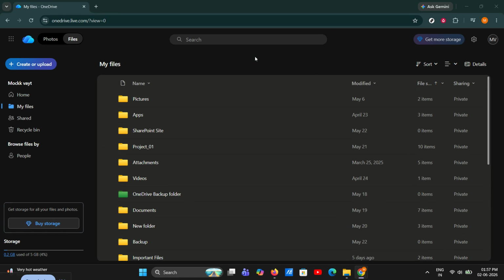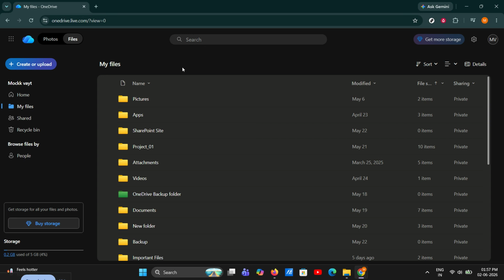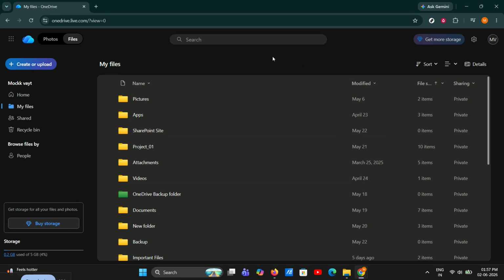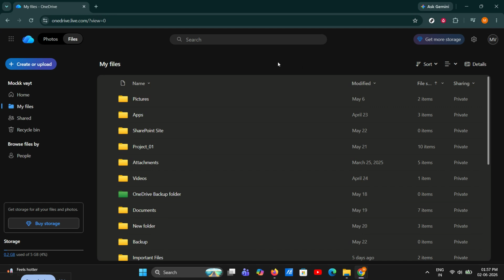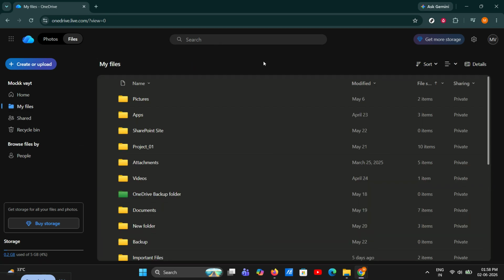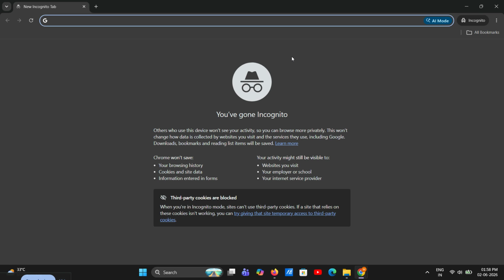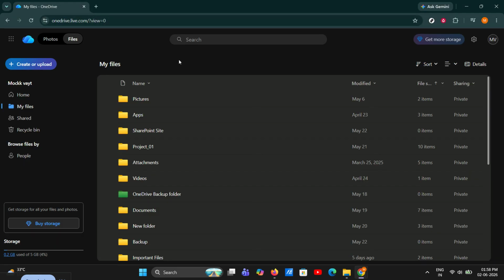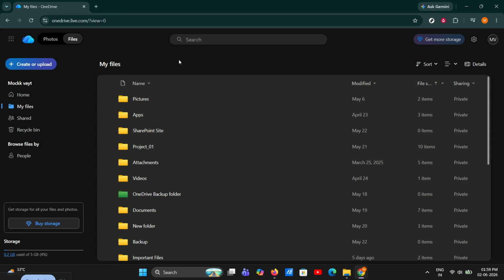How To Fix OneDrive Error 404 (Quick Fix Guide)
Learn how to fix OneDrive Error 404 with simple step-by-step troubleshooting. This guide covers refreshing the page, signing out and back in, checking for moved or deleted files, using a private window, and requesting a new sharing link.

🕚Timestamps:
0:00 Intro
0:19 Refresh the Page
0:43 Sign Out and Sign In Again
1:15 Check If The File Was Moved Or Deleted
1:49 Open The Link In A Private Window

✍️What You'll Learn In This Video:
• How To Refresh OneDrive To Fix Error 404
• How To Sign Out And Sign Back In To OneDrive
• How To Check If A OneDrive File Was Moved Or Deleted
• How To Use The Recycle Bin To Restore Missing OneDrive Files
• How To Open A OneDrive Link In A Private Window
• How To Request A New OneDrive Sharing Link

💡Pro Tips:
• Always verify you’re signed into the correct Microsoft account before troubleshooting.
• If a shared link fails, test it in incognito mode to rule out browser session issues.
• Use OneDrive search before assuming the file is deleted.
• Check the Recycle Bin quickly, because restored files are often the fastest fix.
• If permissions changed, only the owner can create a new working sharing link.